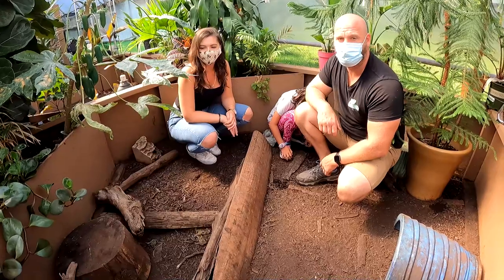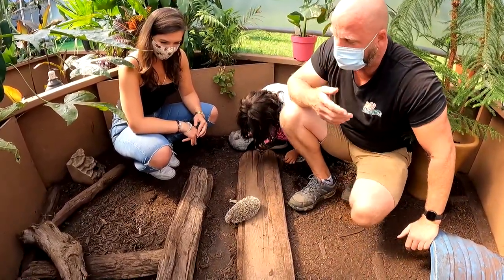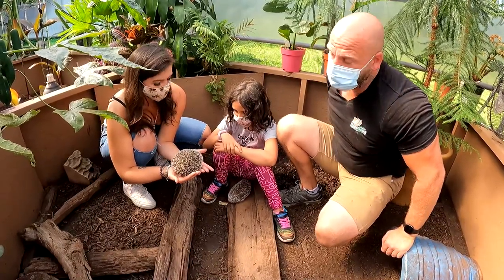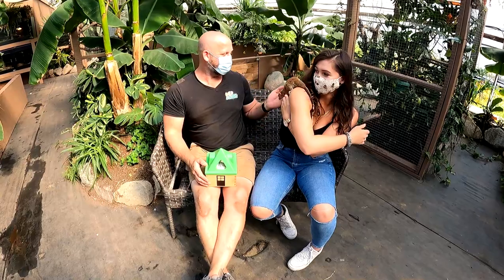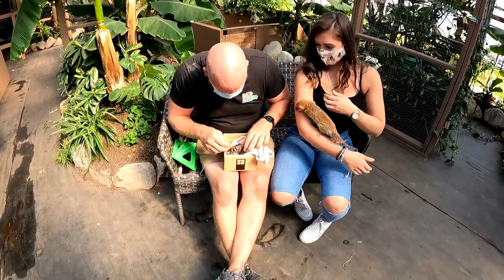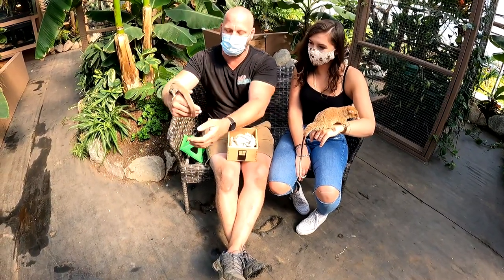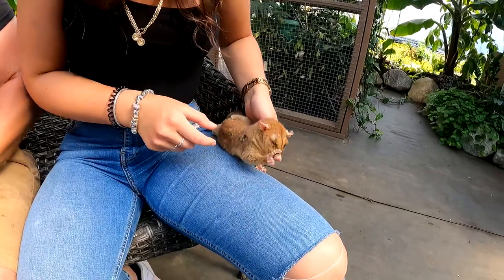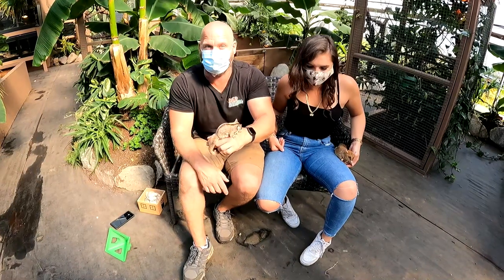BEST SMALL MAMMALS TO KEEP AS PETS!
Join Mike, Raina and I at their (Wild) Education Centre in Abbotsford BC Canada as We Talk About Many Different Species of Tortoises that Can be Kept as Pets & the Pros/Cons of Keeping Them!  🦔💚🦔  And AS ALWAYS Be Sure to Do your Own Research Before getting ANY Pet!

If you Would like to Meet these Animals you can Book your very Own Private HANDS-ON Tour By Visiting the Wild Education and be sure to check out Wild Education on Facebook to see all the latest updates & fun videos/pics !💚🐢🦎🐍🐀🕷🦂🐠🦜🦔

& if you have any future video ideas leave them down in the comments! ALSO tell me what YOUR favourite MAMMAL that YOU Saw in this Video!